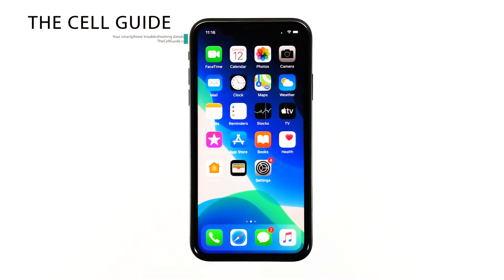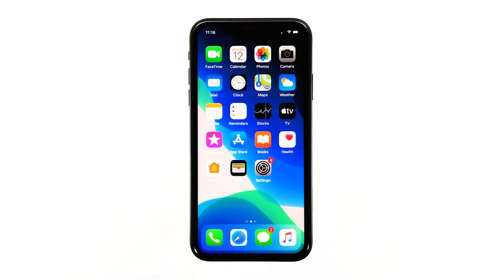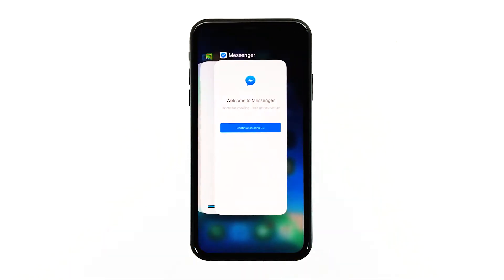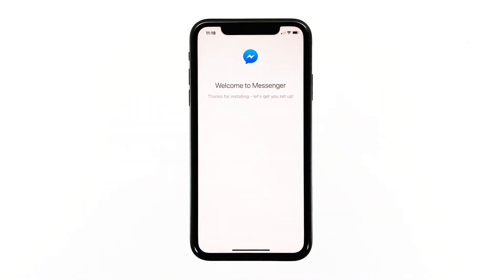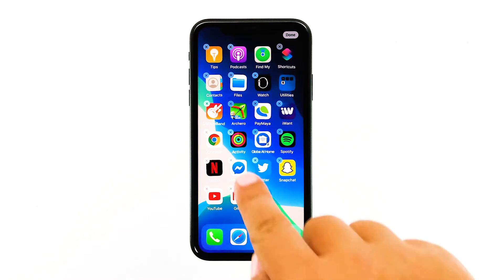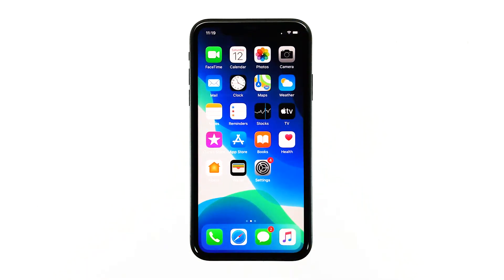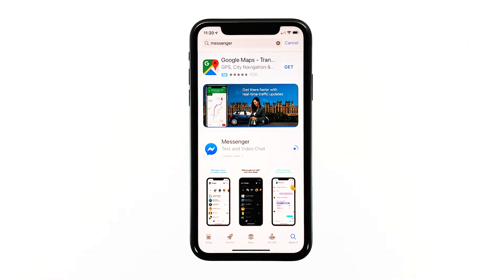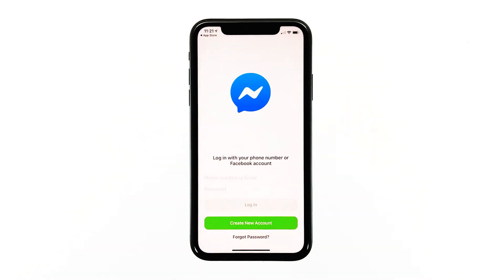How to fix Apple iPhone XS Max with Messenger that keeps crashing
How to fix Messenger app that keeps crashing, won’t load properly on your Apple iPhone XS Max?

Instant messaging is now becoming a trend when it comes to online communications and chitchats. For as long as your device has Internet connection, you can send and receive instant messages at any time. Seeing the increasing number of online chatters, app developers are continuously introducing new applications and finding means to keep their apps at an optimal. This way they can ensure end-user satisfaction and loyalty. Emerging among the most popular and widely used instant messaging online platforms is Facebook’s very own Messenger application.